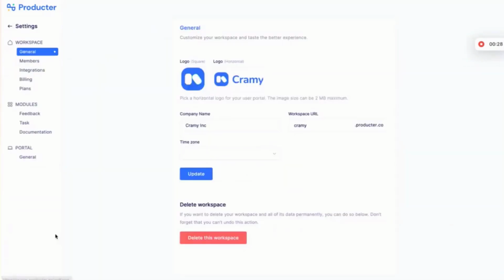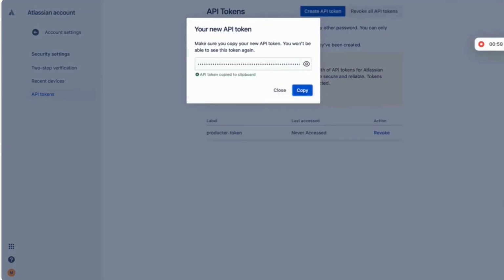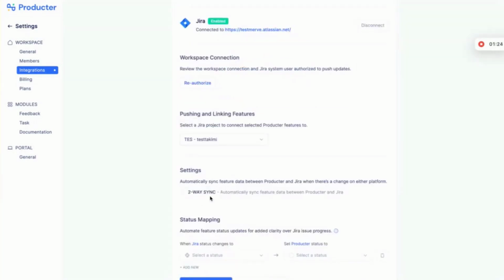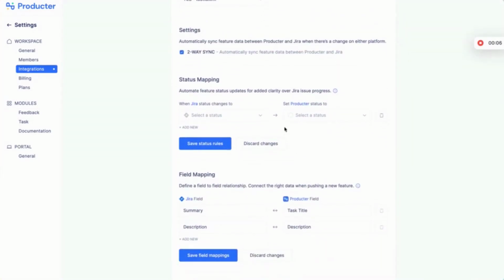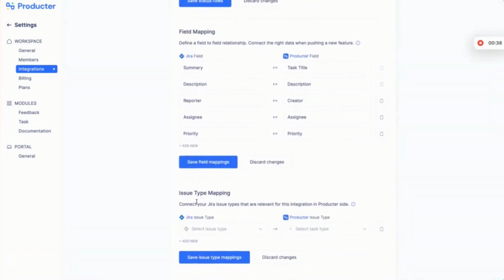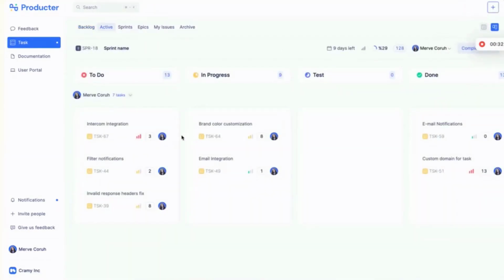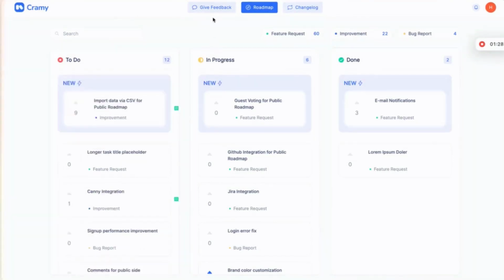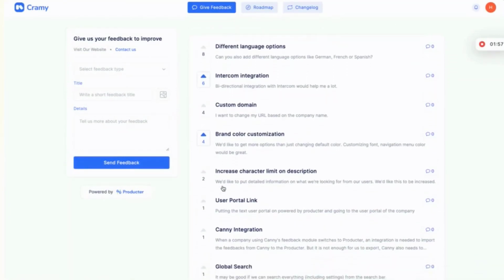Producter Review, Demo + Tutorial I Create documents, collect feedback, manage tasks, & updates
In this Producter review, we will talk about what is Producter software, how it works, Producter lifetime deal, how to use Producter, Producter tutorial, Producter demo, Producter pricing & plans and some of the features that are available. Producter reviews: Producter app is create documents, collect feedback, manage tasks, and create product updates.

• Producter helps you manage your product development lifecycle based on user feedback and segmentation
• Product management software for B2B SaaS products
• A product management tool to manage feedback, docs, tasks, and product updates in one place